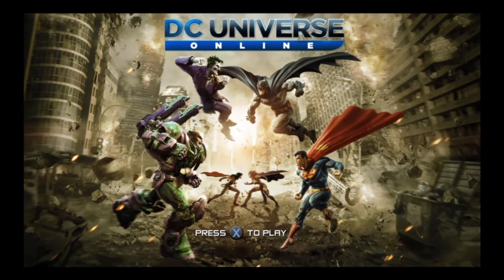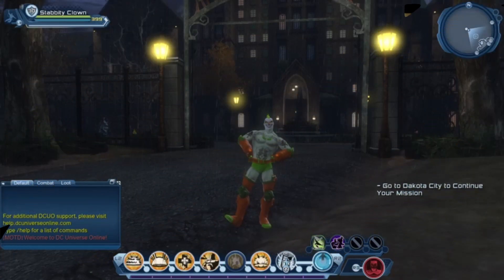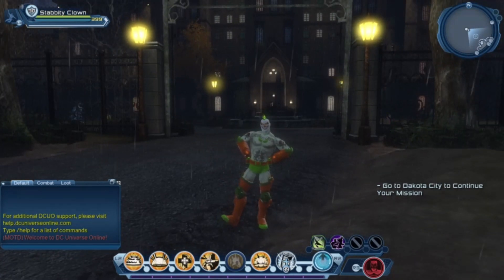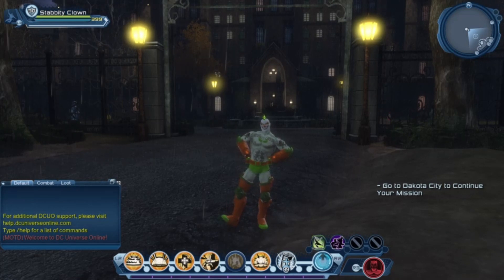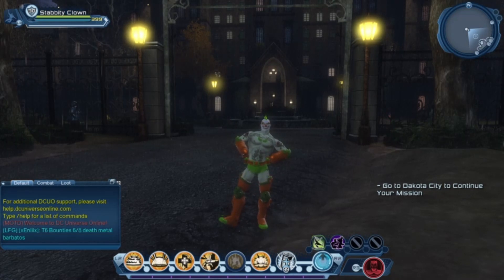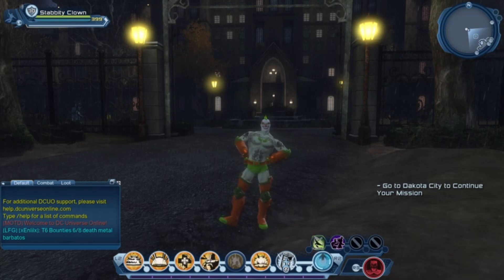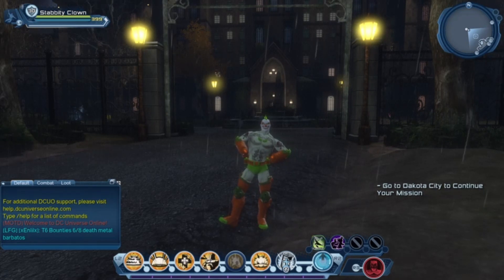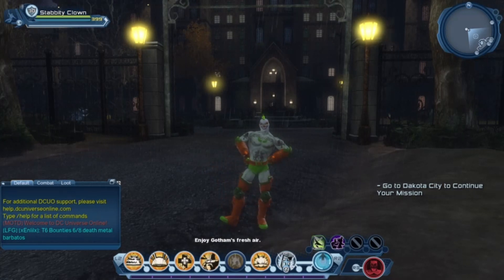Problem Solving in Gotham City